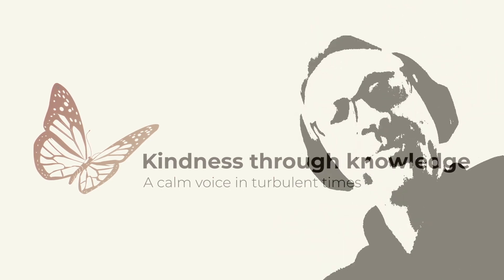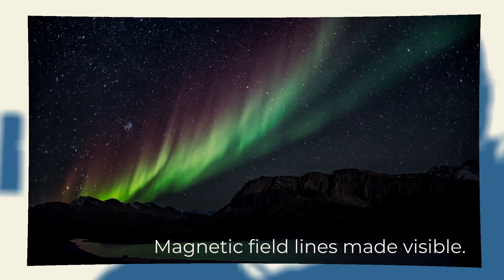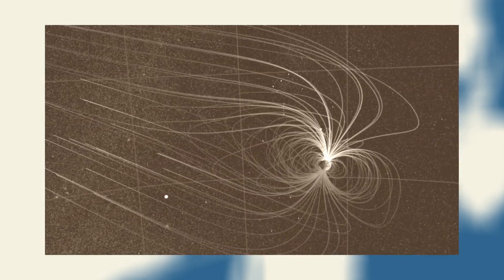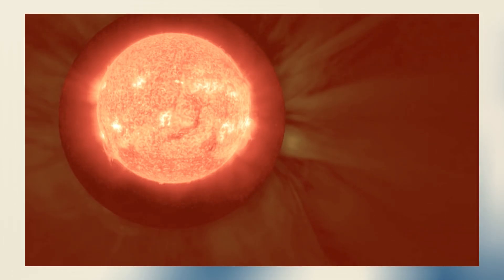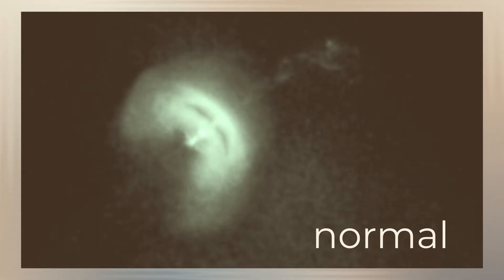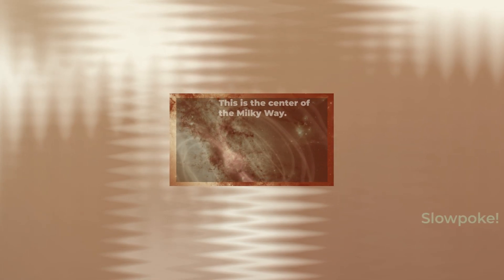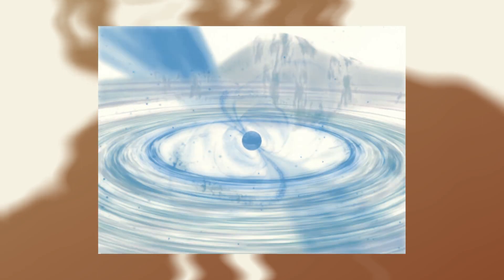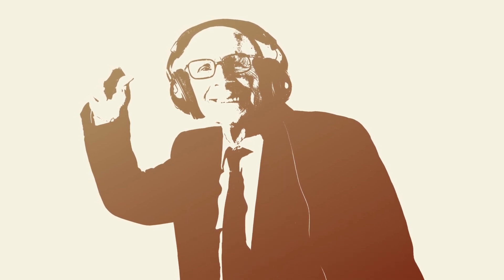Magnetic fields become awesome once you get to know them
On the boredom induced by magnetic fields - let’s talk about that for a second, shall we? 😊

Newton Henry Black, Public domain, via Wikimedia Commons
@NASA / Goddard Space Flight Center Scientific Visualization Studio, Public domain
NASA/CXC/Univ. of Toronto/M. Durant, et al., Public domain, via Wikimedia Commons
NASA/Goddard Space Flight Center Conceptual Image Lab, Public domain, via Wikimedia Commons
NASA (animator: Dana Berry), Public domain, via Wikimedia Commons
Visit Greenland, Jyoti Pur at pexels.com

Pursuant to 17 U.S. Code § 107, certain uses of copyrighted material "for purposes such as criticism, comment, news reporting, teaching (including multiple copies for classroom use), scholarship, or research, is not an infringement of copyright."